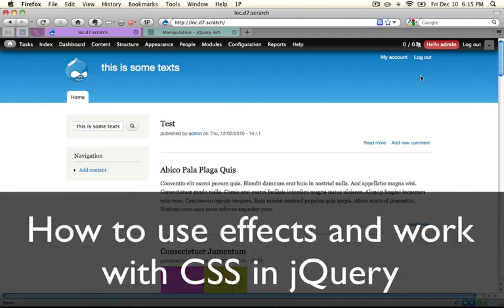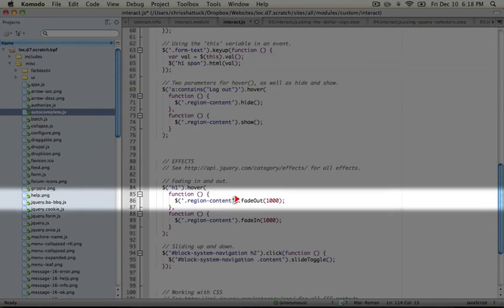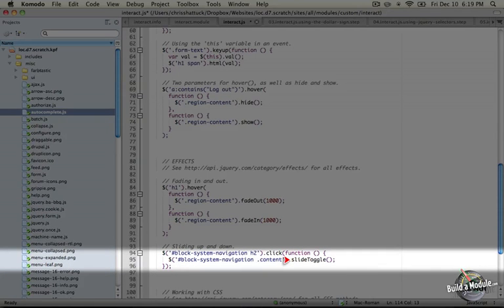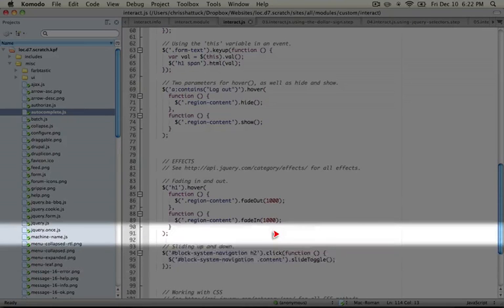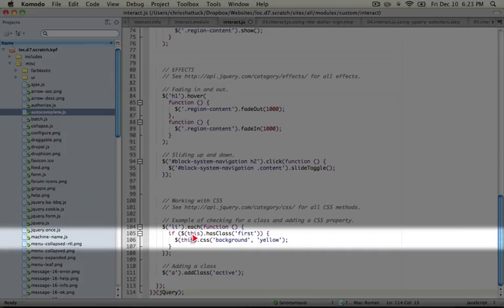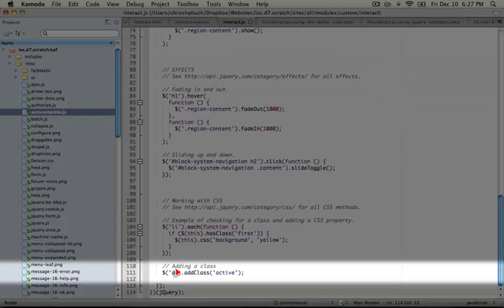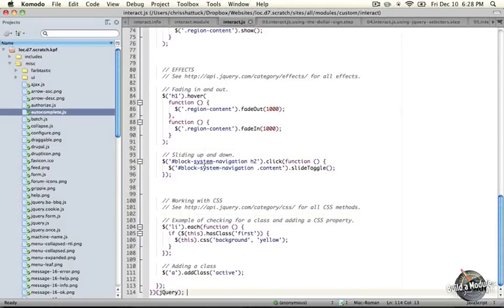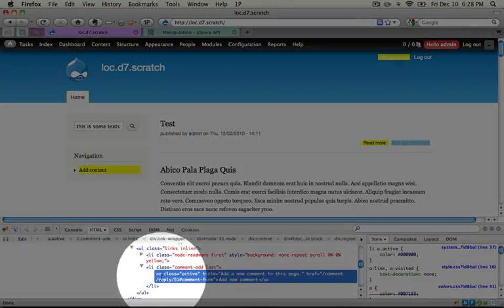124. How to use effects and work with CSS in jQuery (a Drupal how-to)